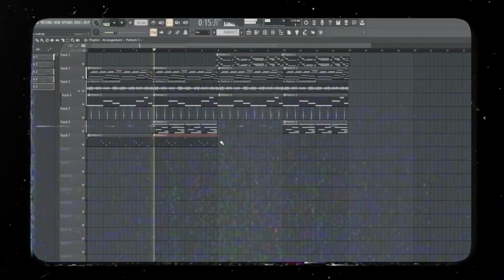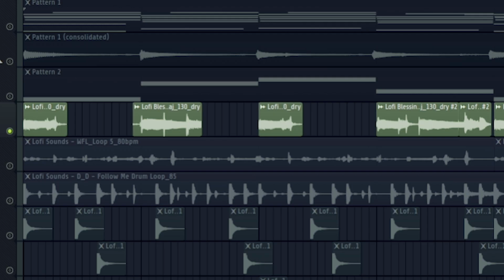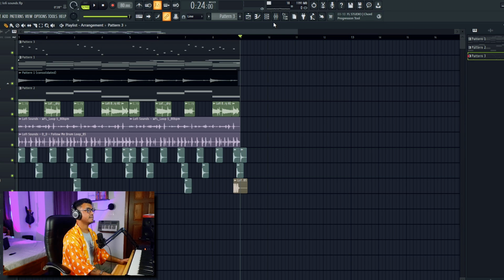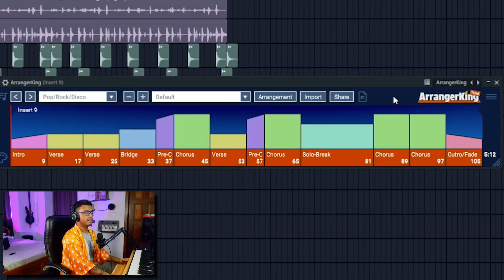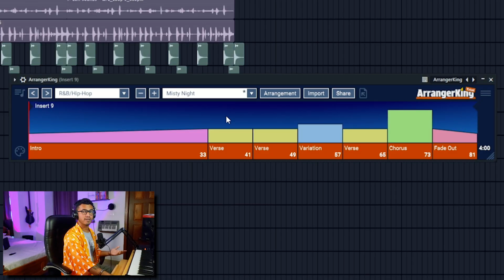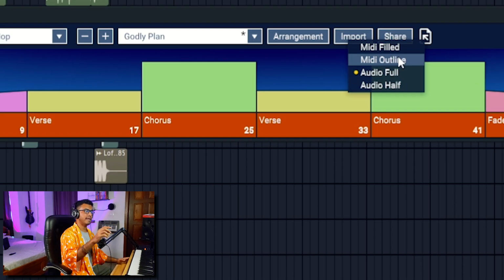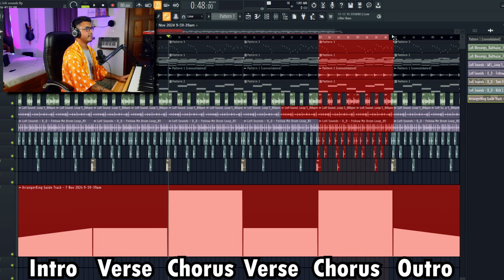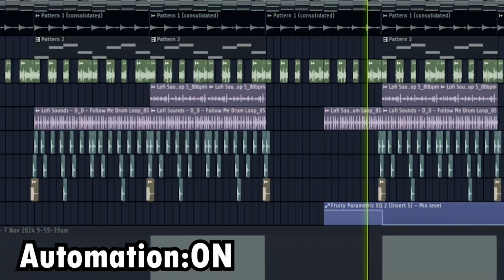Revolutionary beat arrangement plugin! Arrangerking review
Arrangerking will help you turn your 8 bar loops into full structured songs!

Chapters
0:00 - Intro
1:11 - Loop breakdown
3:48 - How to use Arrangerking
10:52 - Outro